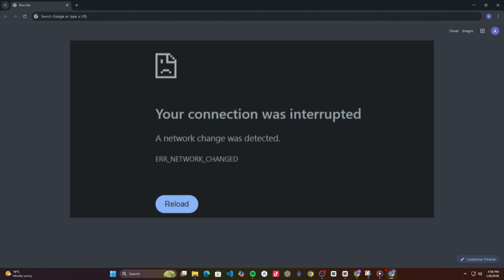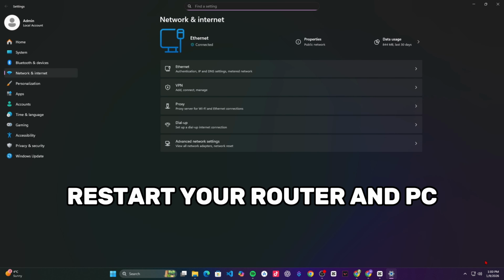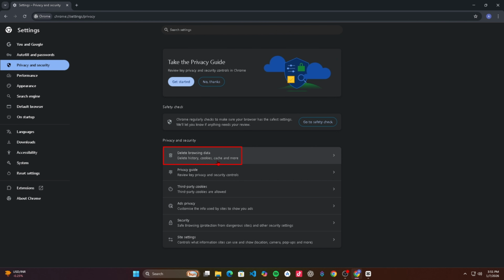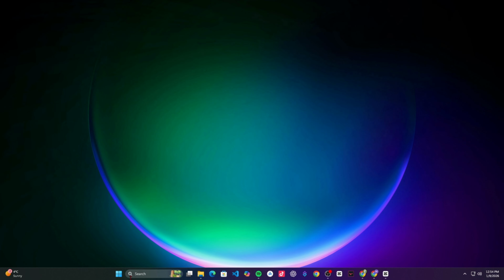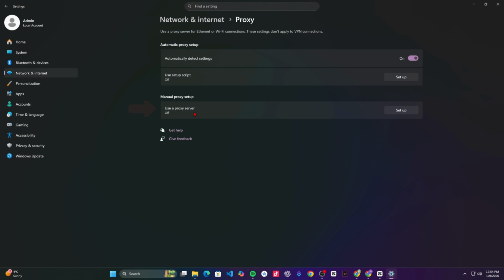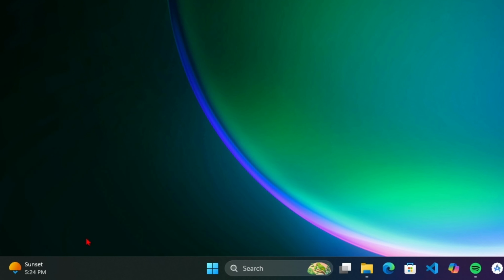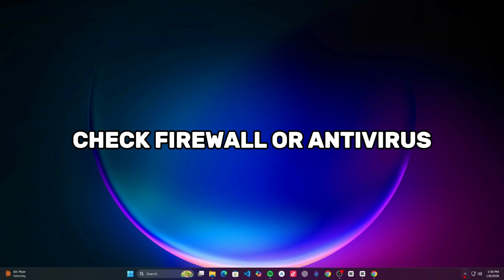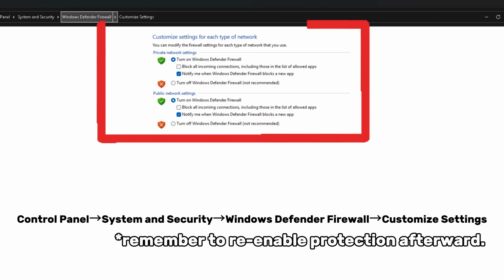How to Fix ERR_NETWORK_CHANGED in Google Chrome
Learn how to fix ERR_NETWORK_CHANGED error in Chrome. This solves internet disconnecting, page reload issues, and network errors.

In this video, you’ll learn how to fix the ERR_NETWORK_CHANGED error in Google Chrome on Windows PC. This error usually appears when your network connection changes or resets while browsing.

This tutorial fixes:
• ERR_NETWORK_CHANGED error
• Internet keeps disconnecting in Chrome
• Chrome page reload problems
• Network change detected error
• Chrome connection interrupted

Works on:
Windows 10
Windows 11

Follow this step-by-step guide to stabilize your internet connection and fix Chrome network errors.

💬 Comment if the network error is gone